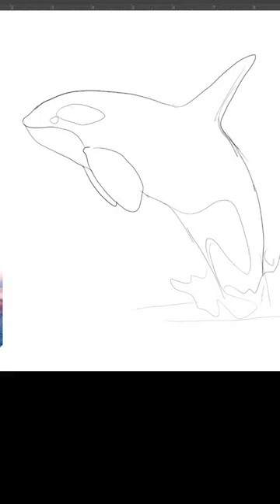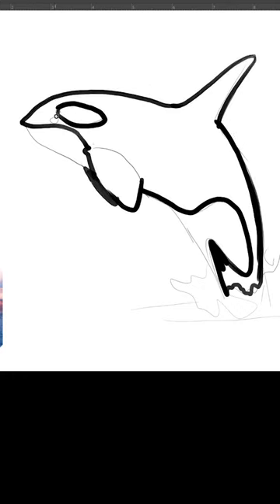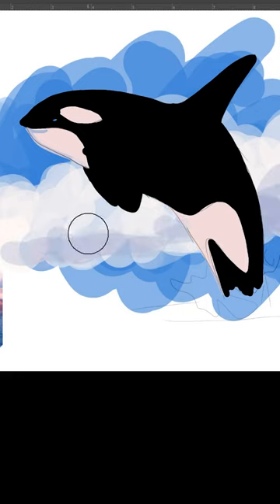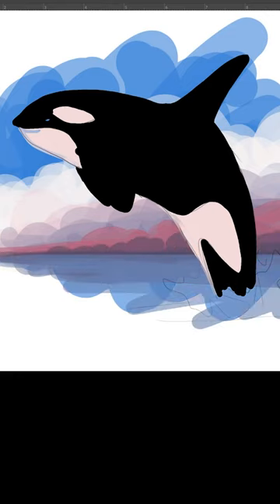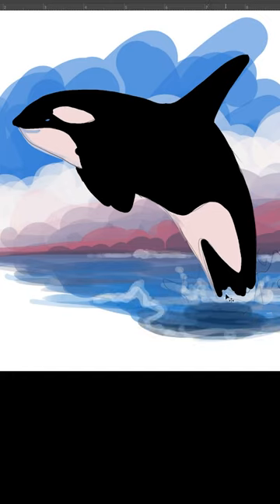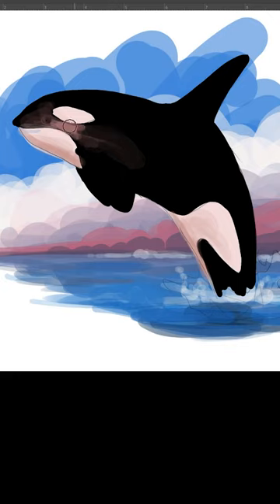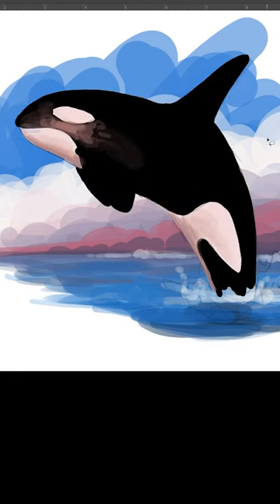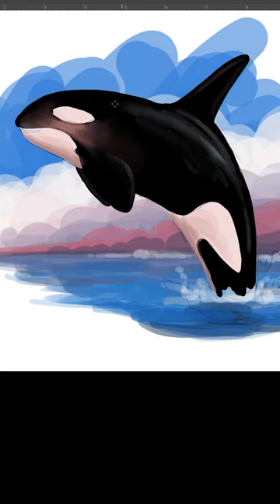Killer Whale Painting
Yes, there are plenty of captive orcas (killer whale) around the world that need rescue. There simply isn't a tank big enough anywhere for them to live a happy life with enough enrichment. Like wolves, they are pack animals and they need their family. What we do to them is really gross.